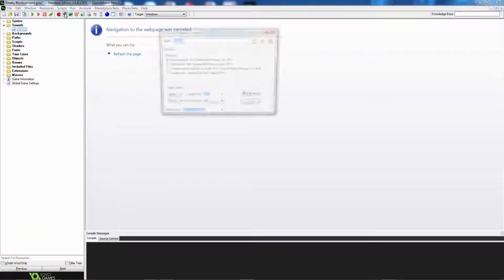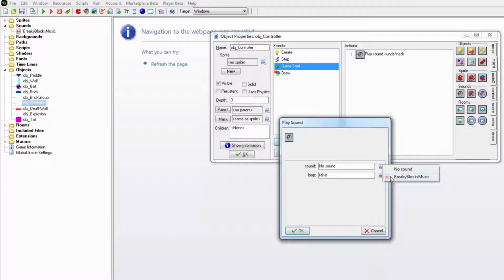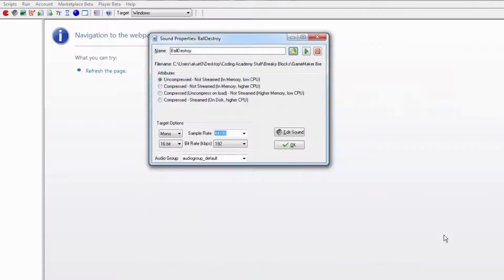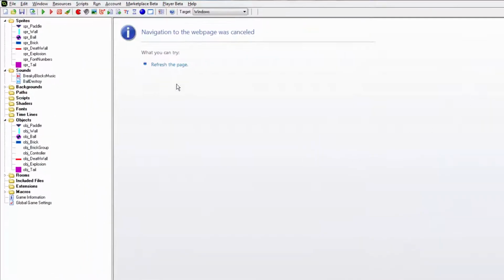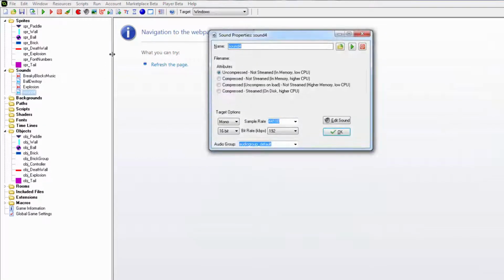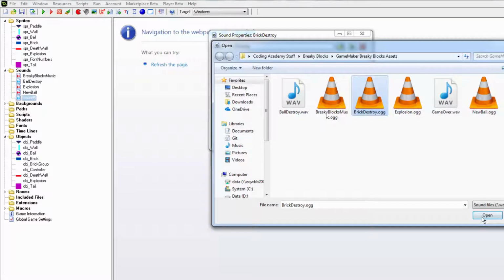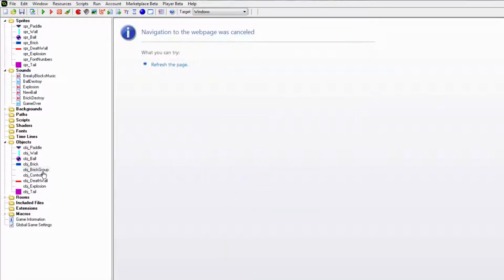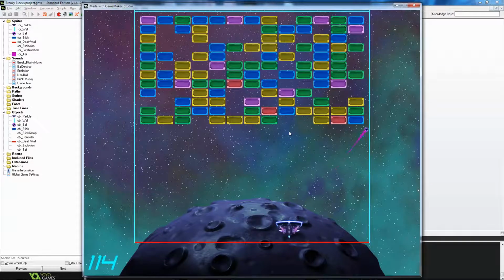Breaky Blocks GameMaker Part 11